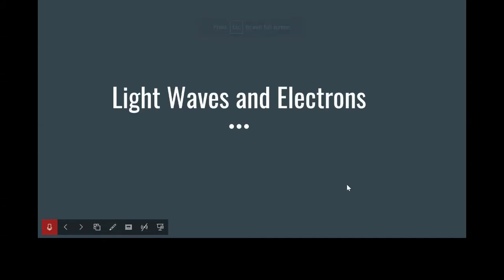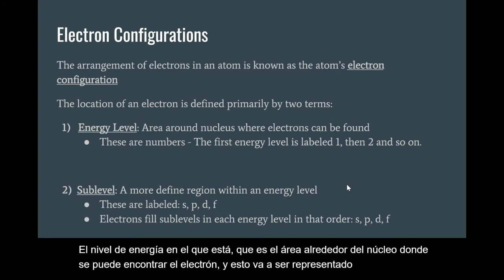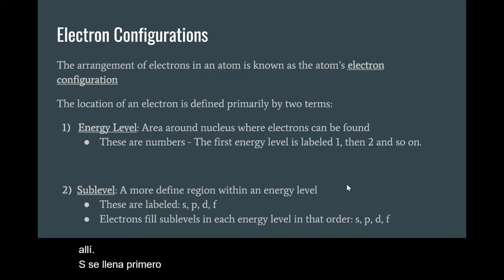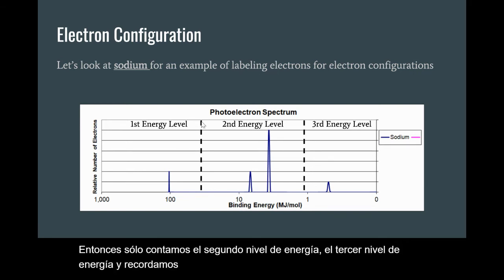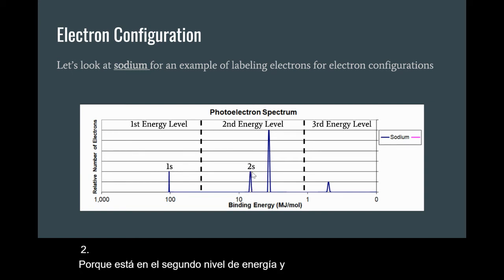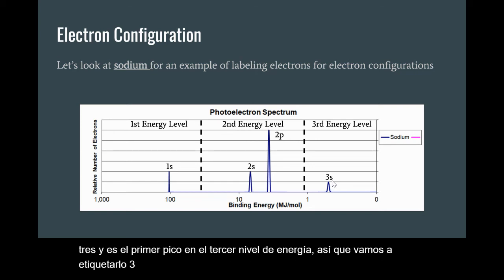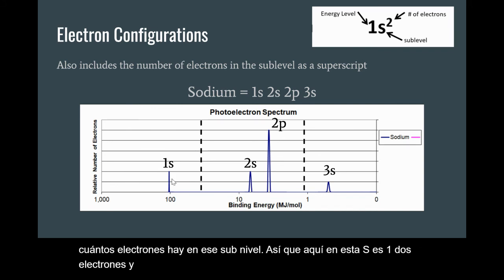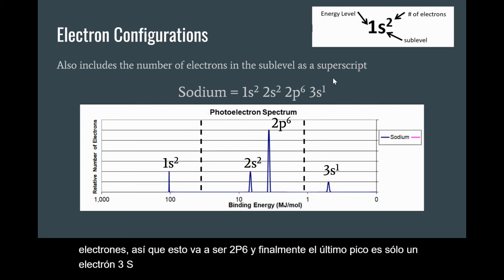Unit 1: The Atom - Light and Electrons - PES and Electron Config